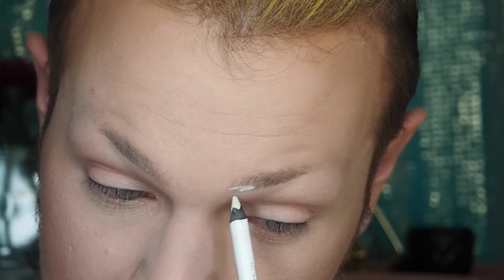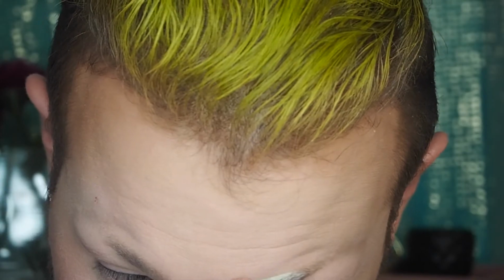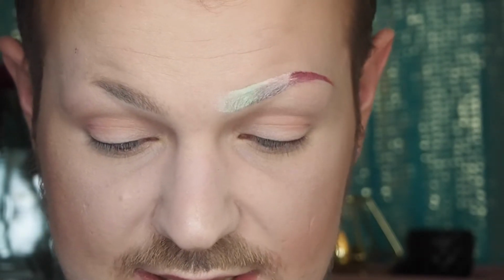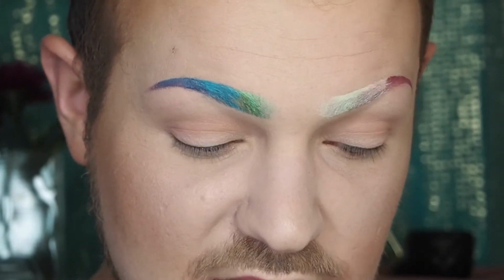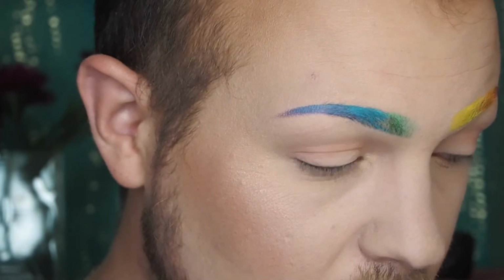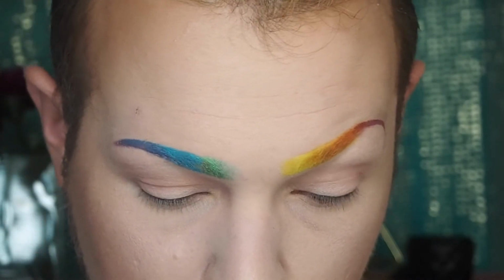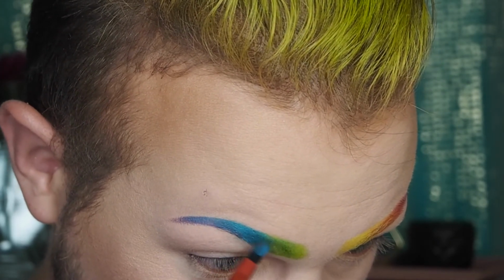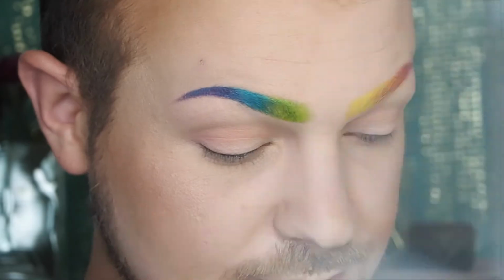Pride Rainbow Eyebrows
Rainbow Eyebrows.
Another take on a pride week rainbow look.
Be colourful and happy!
This video show you step by step how to get the rainbow eyebrows.

Products list:

NYX Cosmetics FAUX Whites (06Honeydew)

NYX Cosmetics Faux Whites (03Linen)

Marc Jacobs Beauty Highliner (Fine Wine)

Urban Decay Cosmetics 24/7glide on Eye Pencil (Freak)

Urban Decay Cosmetics Jean Michel 24/7 Glide on eye Pencil (Vivd)

NYX Cosmetics Slide on Glide on eye Pencil (03Pretty Violet)

NYX Cosmetics Ultimate Shadow Palette (04Brights)

Urban Decay Cosmetics Singel Eyeshadow (Spike)

Urban Decay Cosmetics Electric Palette.